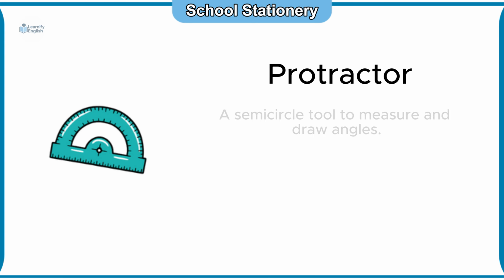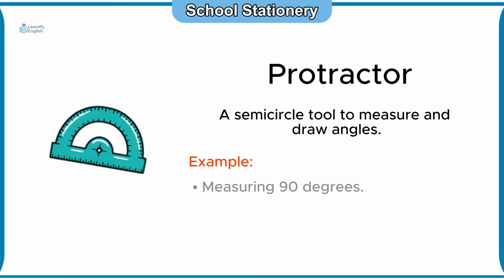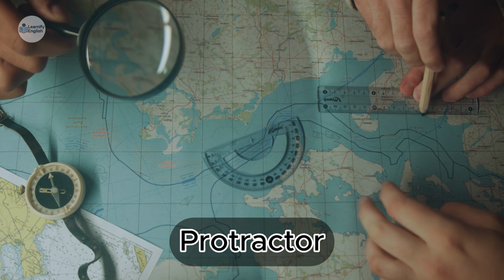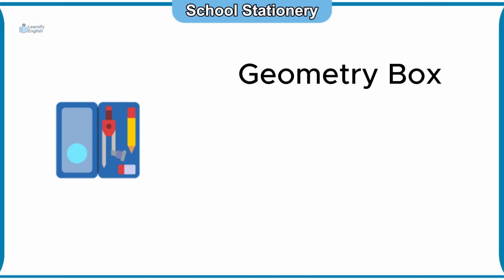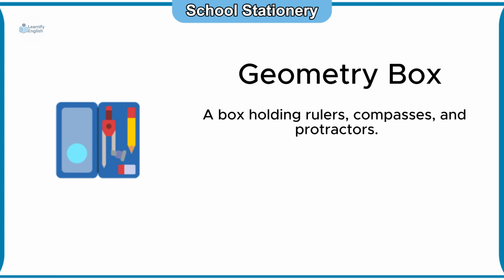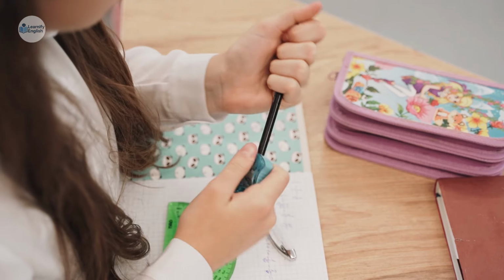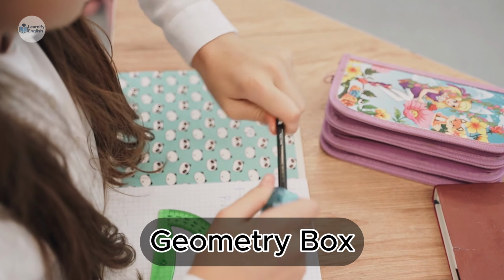Learn School Stationery Names and Uses | English Vocabulary | Learnify English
School stationery names and uses explained in simple and easy English for beginners.
School stationery names and uses help students improve vocabulary and daily classroom English.

In this complete English vocabulary lesson, you will learn the names of common school stationery items and classroom objects along with their uses. This video is perfect for beginners, kids, ESL learners, and students who want to build strong basic English vocabulary related to school.

We cover essential items like pencil, eraser, sharpener, notebook, ruler, crayons, colored pencils, marker, pen, highlighter, glue stick, scissors, stapler, paper clips, tape, and many more. You will also learn about classroom objects such as whiteboard, blackboard, chalk, duster, projector, computer, keyboard, mouse, monitor, printer, globe, map, wall clock, calendar, desk, chair, school bag, pencil box, geometry box, calculator, and ID card.

Each word is explained with simple definitions and easy examples so learners can understand how to use these words in daily life and classroom conversations.

This lesson helps learners:
• Improve English vocabulary
• Speak confidently about school items
• Understand classroom objects
• Build strong basic English skills
• Practice daily-use English words

Whether you are a student, teacher, or parent teaching kids at home, this video makes learning fun and easy.

💬 COMMENT your favorite school item below

Keep practicing and improve your English step by step!

📌 What You Will Learn in This Video:

• School stationery names in English
• Uses of school supplies
• Classroom objects vocabulary
• Geometry tools names
• Computer and classroom equipment words

💬 Comment your favorite school stationery item

Let’s grow your English skills together! 🌟

Welcome to Learnify English — your daily space to improve English vocabulary, grammar, and speaking skills easily! 🌍✨
Here, you’ll learn new English words, daily use sentences, action verbs, and grammar tips through short, simple, and fun lessons.

🎯 What you’ll find here:
• Vocabulary videos with examples and meanings
• English grammar and spoken practice
• Word pronunciation and sentence use
• Daily English for beginners and learners

Whether you’re a student, job seeker, or just love learning English, this channel will help you speak confidently and fluently. 💬

learnify english

School Stationery Names and Uses | English Vocabulary | Learnify English